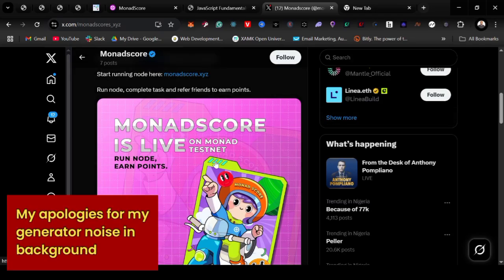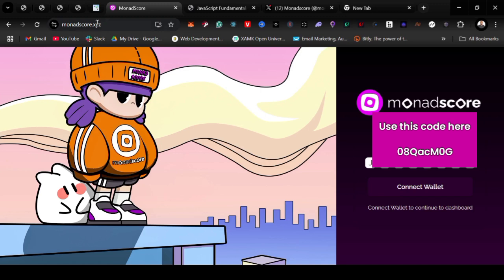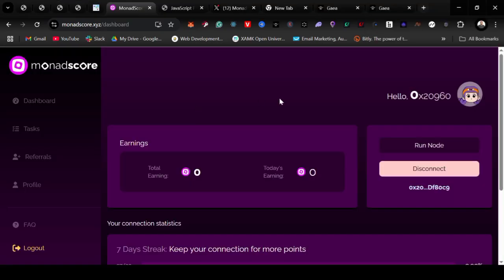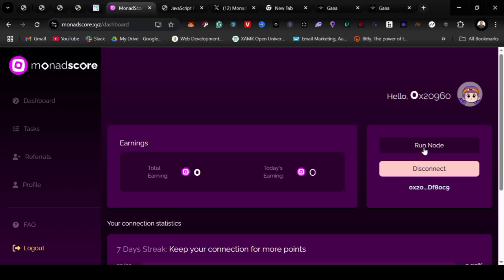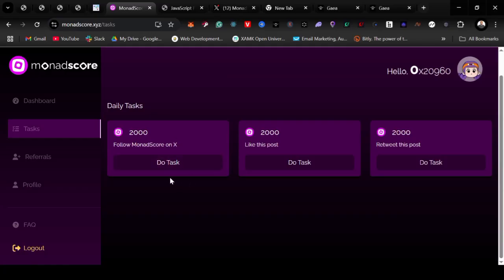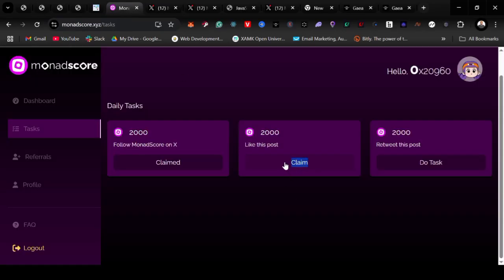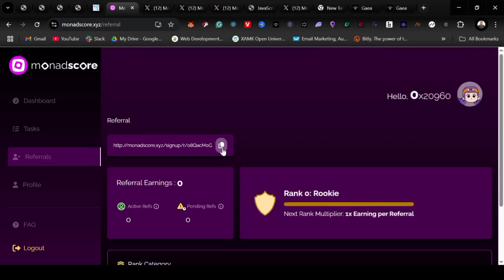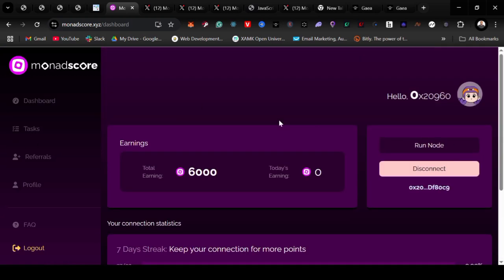Monad Score Node Mining Monad Testnet Monad Score Auto Mining Tutorial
Learn what Monad Score Node Mining Monad testnet , how it works, and why it's gaining attention in the crypto space Monad Testnet: Everything You Need to Know Monad score Auto mining Node in Monad Testnet.

Want to get started with Monad Score Monad Testnet? Follow this easy tutorial and start testing today! This complete video guide shows how to start  Monad Score Node Monad Testnet Airdrop  completely. How to claim free Monad Faucet and Make trade on the Monad Testnet using Metamask

Using Phantom Wallet on Monad Testnet . Wondering if Phantom Wallet supports Monad Testnet? Find out how to set it up!

00:06 - How to run monad score node on Monad Testnet Airdrop, Run monad score node mining on laptop using metamask wallet
0:38 - 5 steps for running monad Score node mining monad testnet using metamask
01:11 - Join Monad score monad testnet node mining
01:40 - Connect metamask wallet to monad testnet monad score node mining
03:00 - Run Monad Score node Monad testnet
03:50 - Complete Monad Score node Monad testnet task

Get ready to score some free crypto! In this video, we're diving into the hottest Telegram 2025 airdrops that could potentially launch your crypto journey. From emerging projects to established names, these airdrops offer a unique chance to grab tokens before they hit the market.